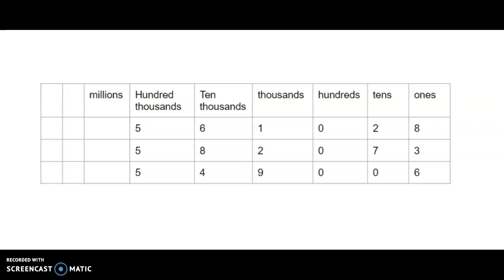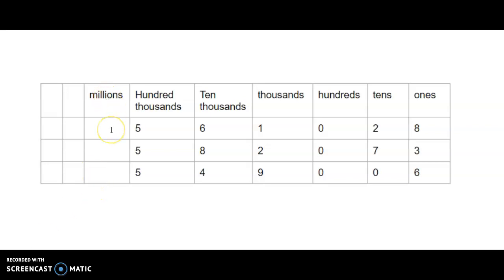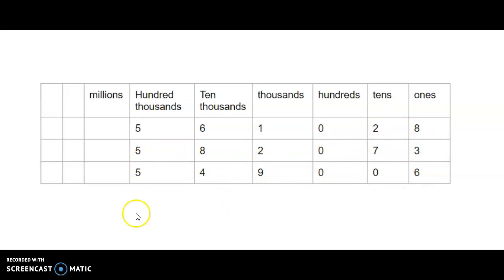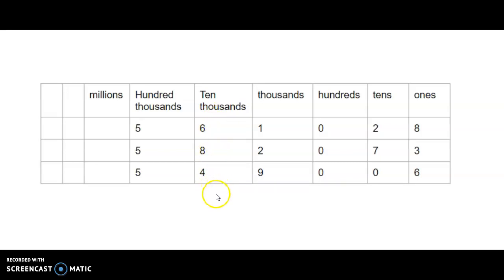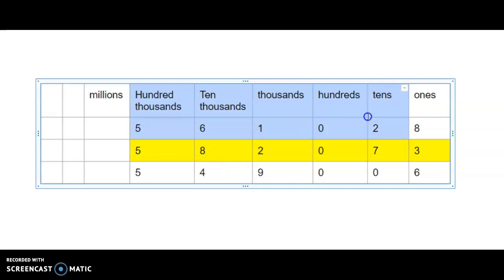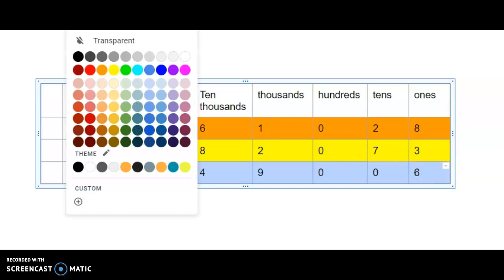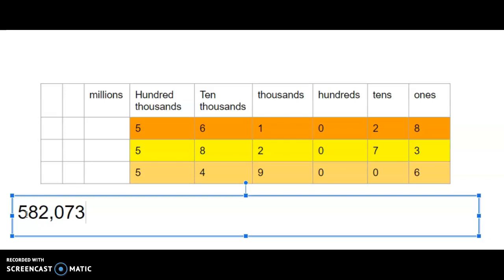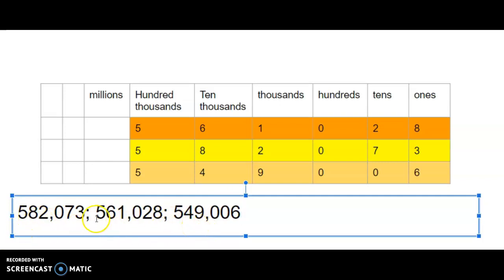Ordering numbers using the place value chart